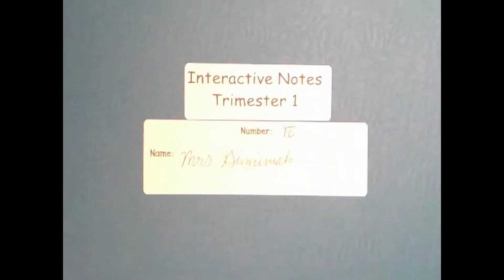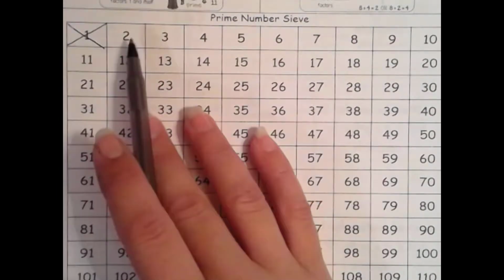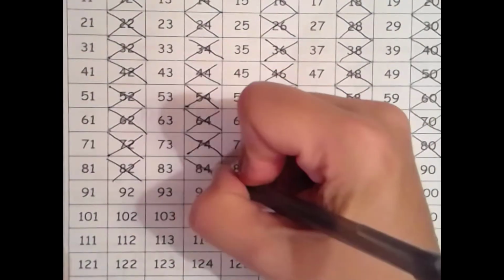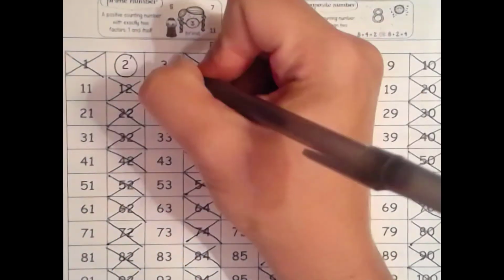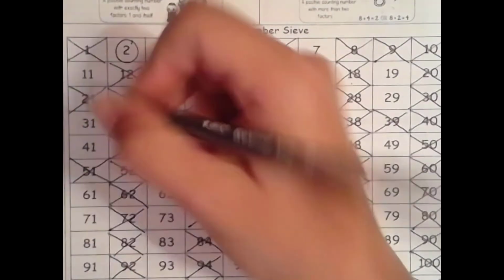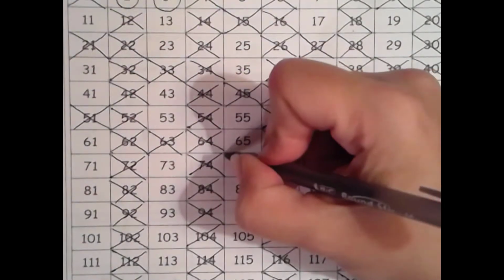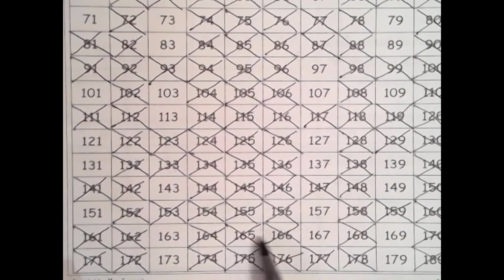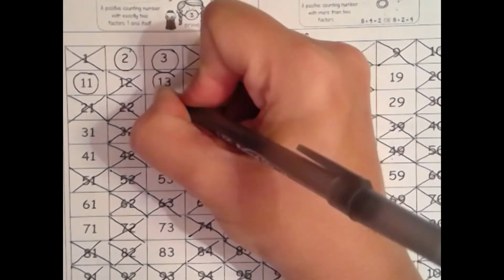Lesson 2 Part 1: Prime Number Sieve 4.OA.B.4